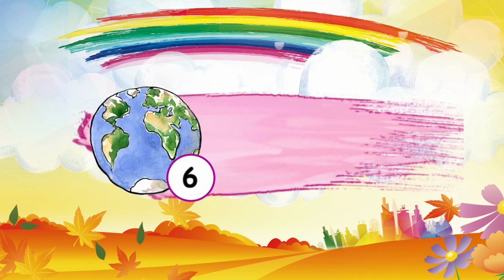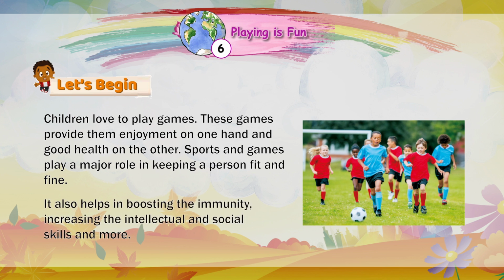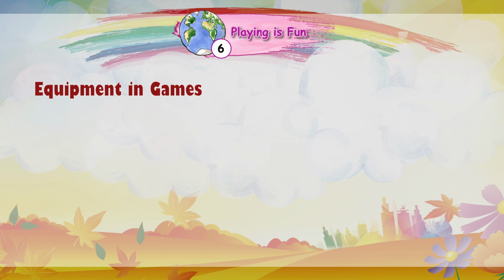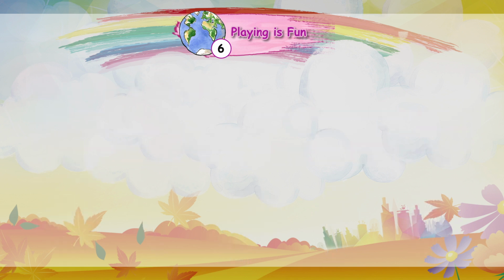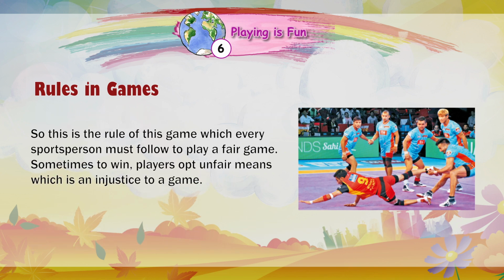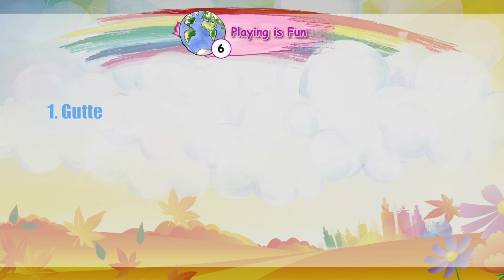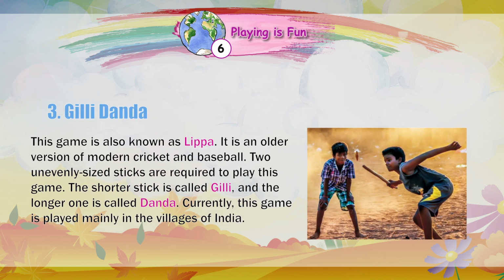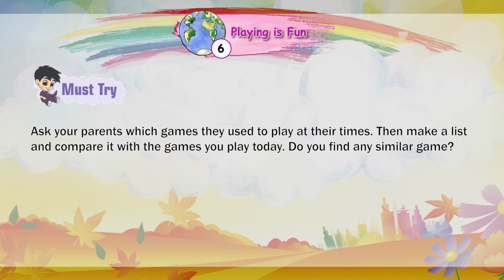Genius Gems Books EVS Class 4 Chapter 6